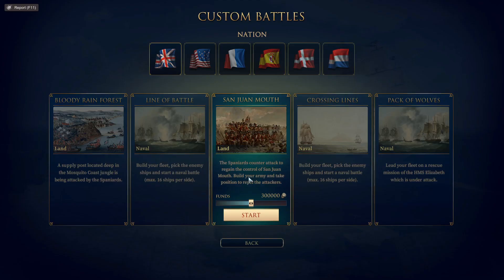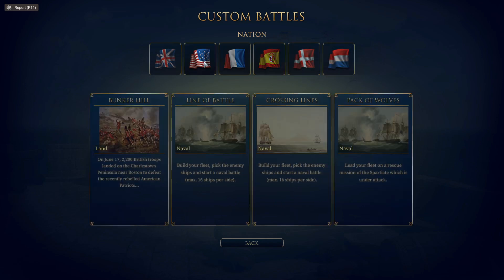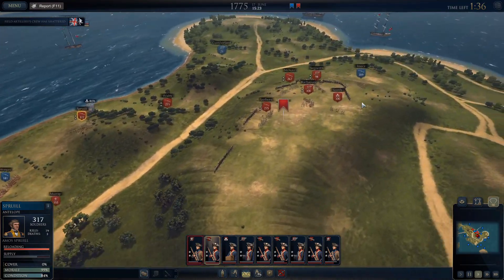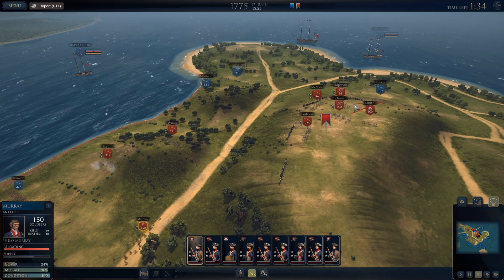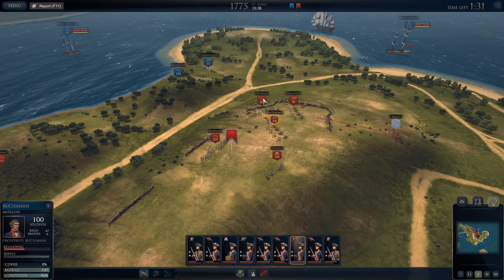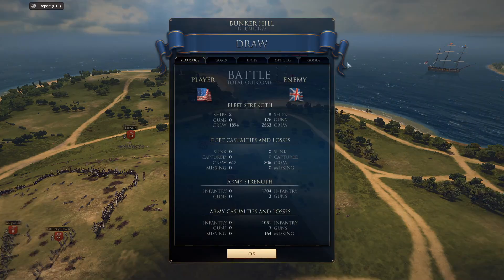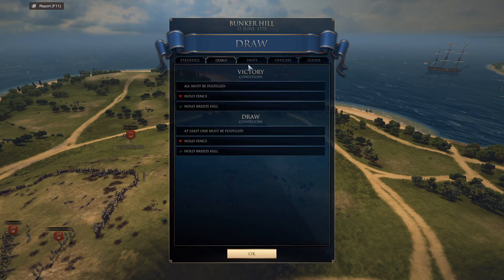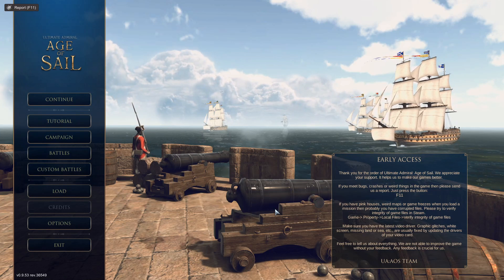Changing History At Bunker Hill - Ultimate Admiral: Age of Sail Custom Battle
Colonels:  Kyler Mansinne, Nicholas Roe, Carson Horn, Andrew Sweets, Erick Jull, Hale Brewer, Allen Hand, Scotty King

Lieutenant Colonels: Kevin Pratt, TJ Russell, Jason Haman

Majors: Glenn Wade, Dissi, Bert Boyce, DrinkBeerSaveWater, Graham Brown, Gustav Kuriga, Oxlorne, Adalic, Kyle Hudgins, Tyler Zelenski, DKman, Woodpig

Captains: Matthew Donovan, Zack Mills, Arne, Alec Cummings, Keith Cripe, Peter Gadja, KG, Jim O'Haire, Abraham Ash, Matt Wilson, Troy VanStrydonk, Christopher Jones, Roma Aeterna, TDubs, Terrence Hickman, Michael Barnes Jr., Doug Wittenberg, Obreezy, Ben Clubb, D Benji, and Scott Aaron, Séb Philippson Boubou, Slickjack, Jesse Fender, Nicholas Sbano, Mikhail Zhavarov, Castile, Damian Womer, RoW-Gunny, Ravenechoseven, Jackie Littlewood, Tx Reckless, Porkibus, James Egbers, Lars Olsen, Clifford Schwartz, Lethrington